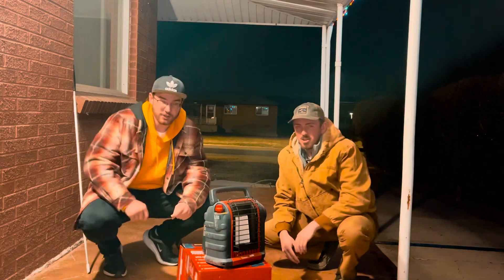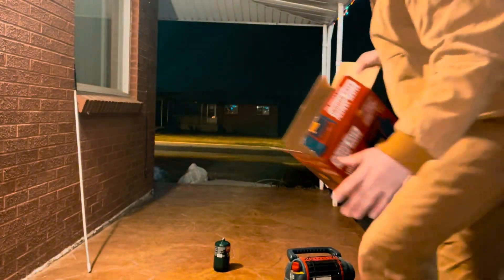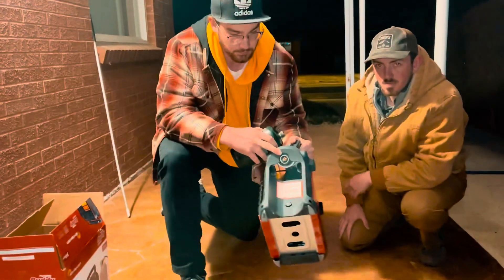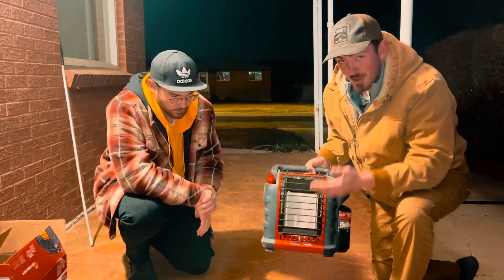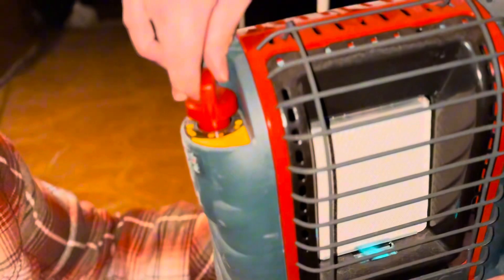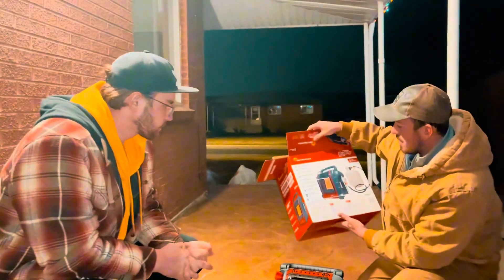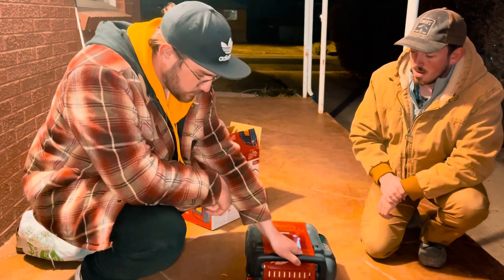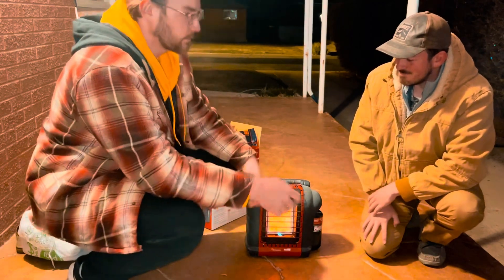Mr Heater Portable Buddy Review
Today we (B and M) reviewed the portable Mr buddy heater :)) 10/10 would recommend

Here’s the link to the official website!!